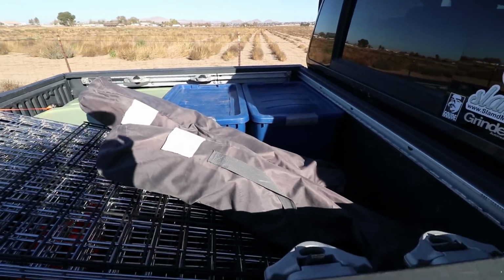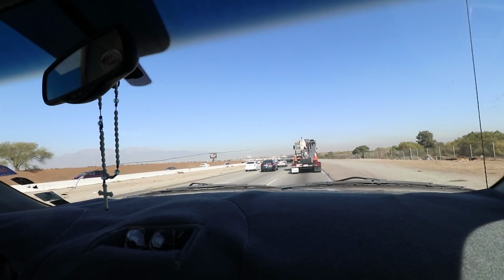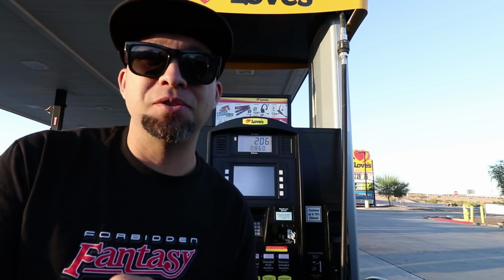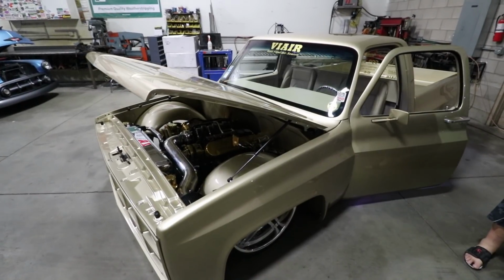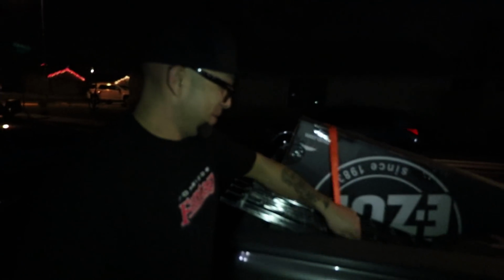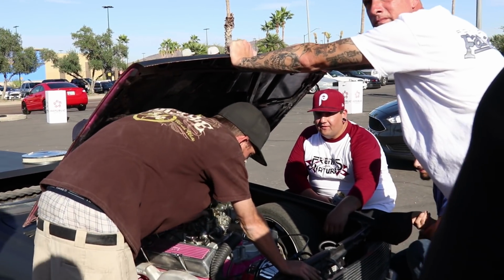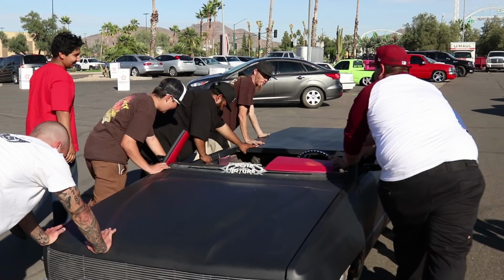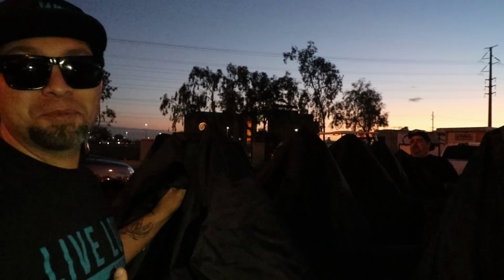That's What Happens When You Live the Kustom Life!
After not heading to any Phoenix shows since 2014 we headed back out to Arizona to hit up the Severed in The Southwest show, hosted by Severed Ties. We are so glad we did! It reminded us how great the shows are out there and how high the level of quality is.